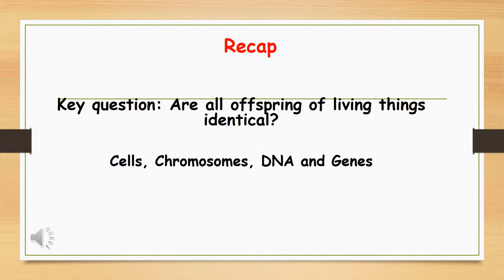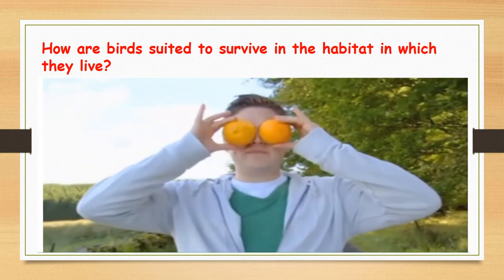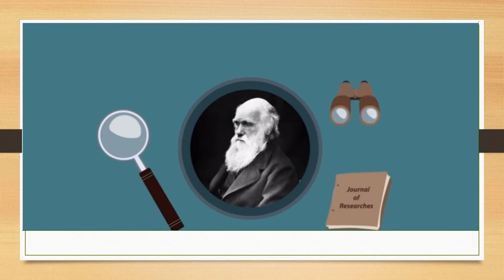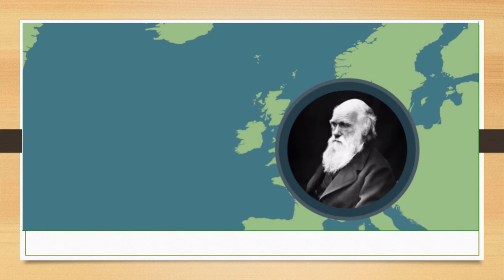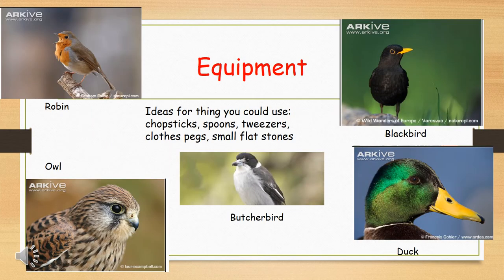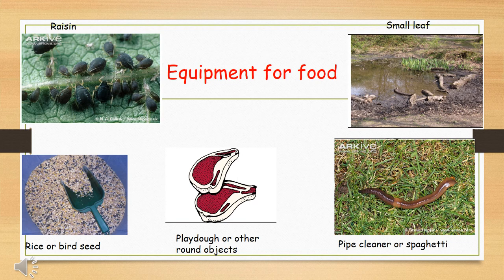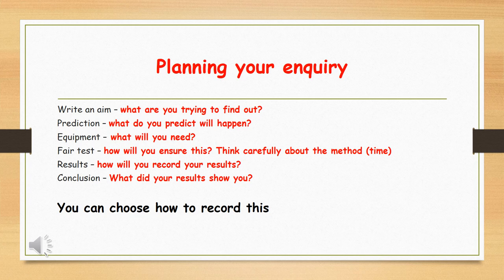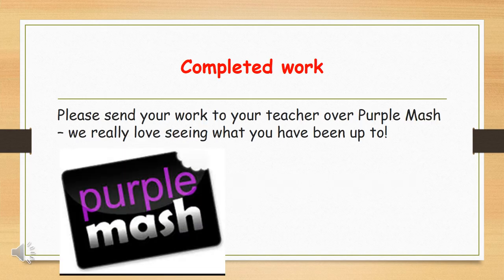years 5 and 6 week 8 and 9 science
Week 8 - O:OO
Week 9 - 10:39